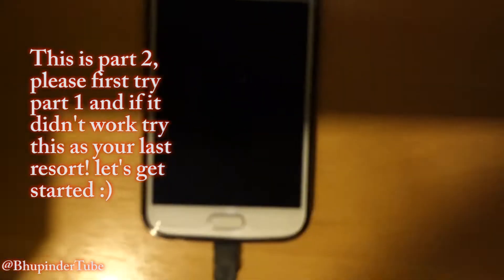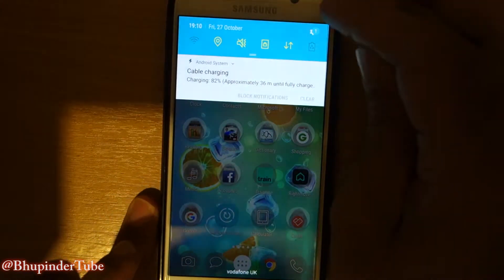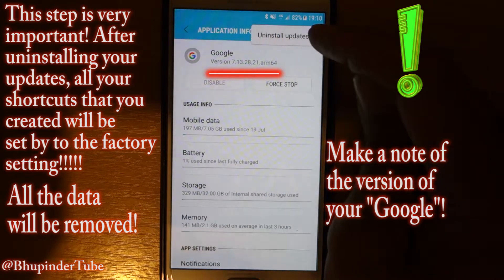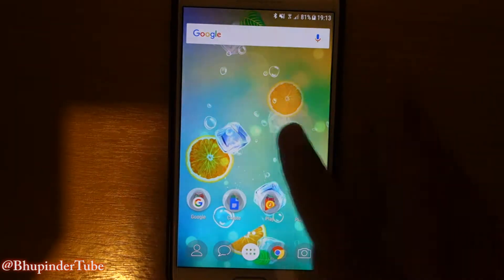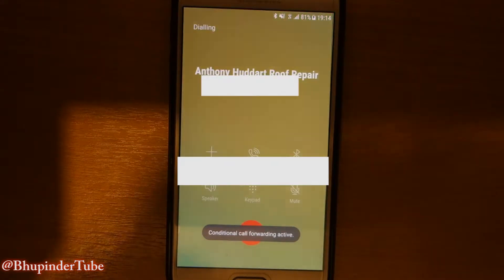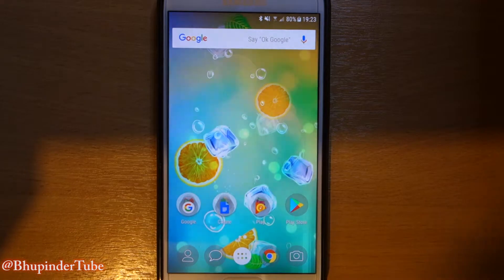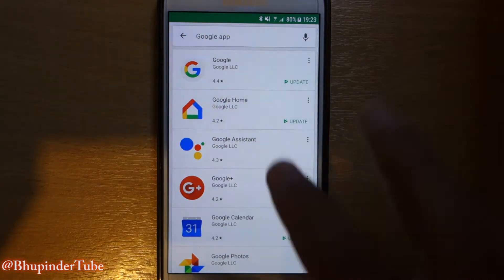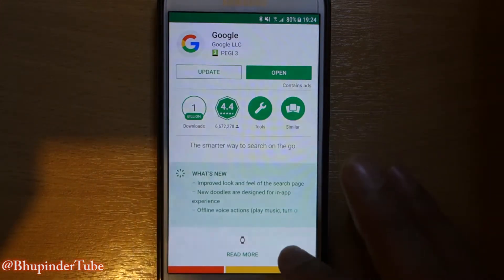[Fix] Google Cannot Be reached - android voice control pt2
If you have watched and applied the method in part 1 and it didn't work, you got to try this method as your last resort! I have tried it on my phone and it worked for me. Please remember to make a note of your google version if uninstalling it. And you shouldn't allow it to automatically update until google or samsung have resolved this problem, till then we got to stick with the factory setting of our google app :(.